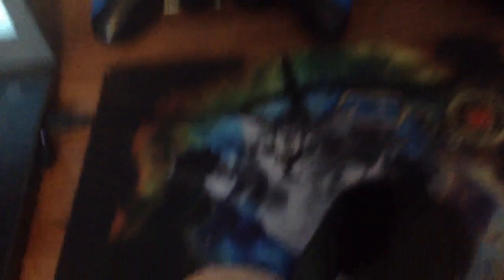January 23, 2019